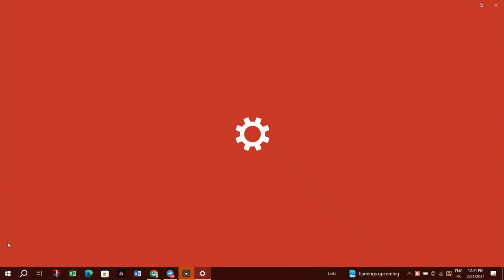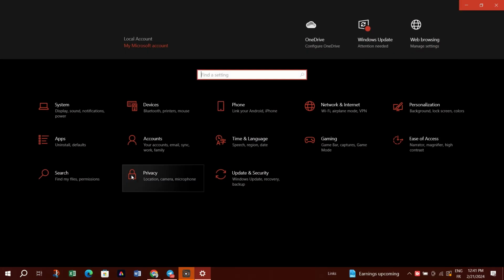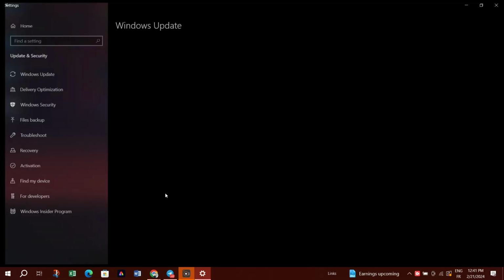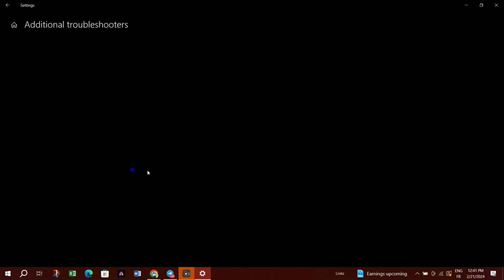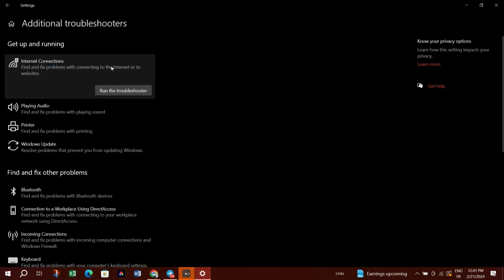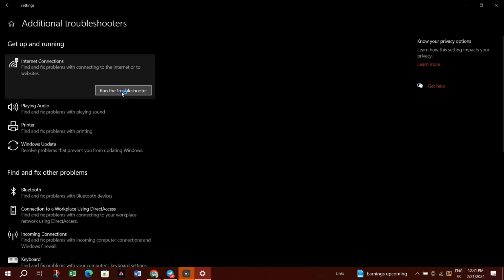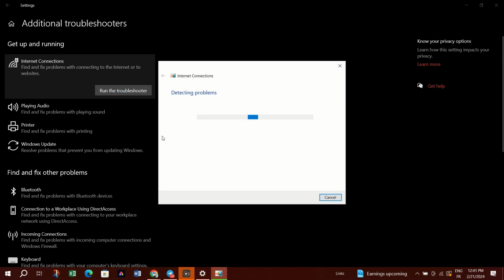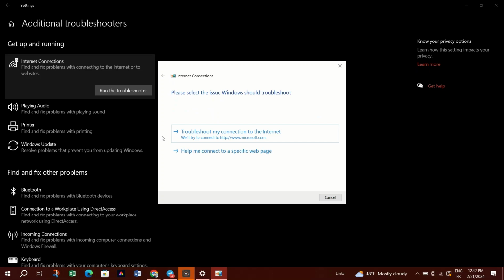How to Fix Wifi Icon Missing on Windows 11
Is the Wi-Fi icon mysteriously missing from your Windows 11 taskbar? Don't worry, we've got you covered! In this comprehensive tutorial, we'll walk you through simple troubleshooting steps to resolve the issue and get your Wi-Fi connection back on track.

Join us as we explore various methods to troubleshoot the missing Wi-Fi icon, from basic checks to more advanced solutions. Learn how to restart your computer, enable the Wi-Fi adapter in Device Manager, update drivers, and run the built-in network troubleshooter.

Discover tips for checking Wi-Fi settings, restarting the Wi-Fi service, and ensuring your system is up to date with the latest Windows updates. Whether you're experiencing a temporary glitch or a persistent issue, we'll help you navigate through the troubleshooting process step by step.

With our easy-to-follow instructions, you'll be able to diagnose and fix the missing Wi-Fi icon on Windows 11 in no time, restoring your connectivity and getting back online with confidence.

Don't miss out on this essential guide for anyone encountering Wi-Fi connectivity issues on Windows 11. Let's get started on fixing your missing Wi-Fi icon today! 📶💻🛠️